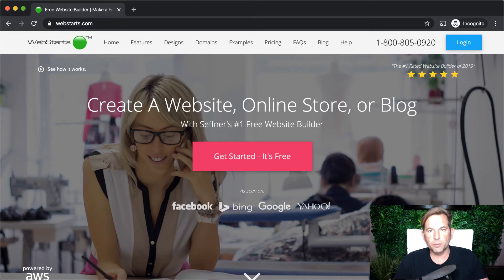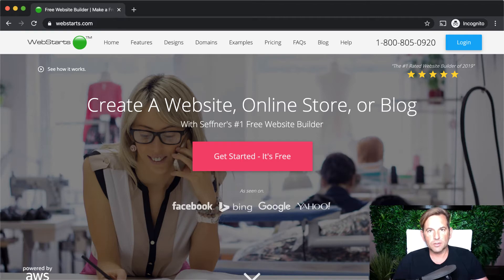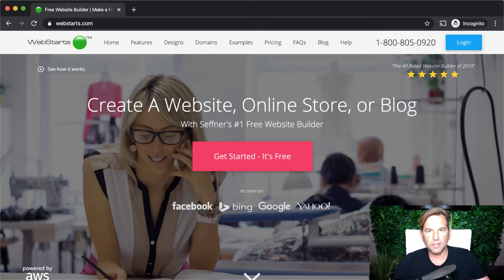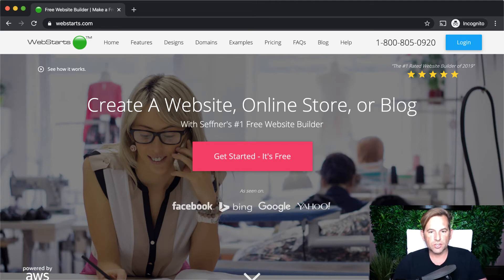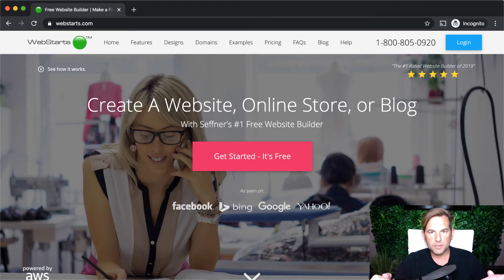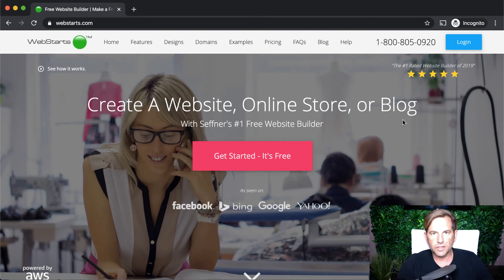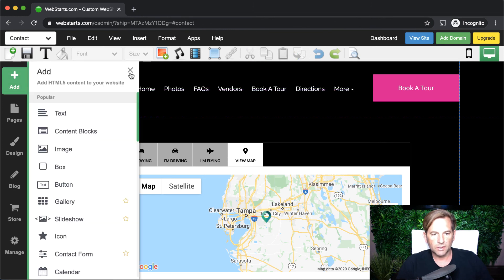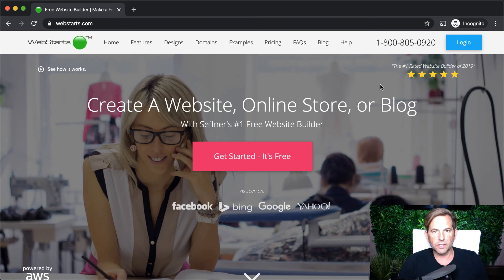How WebStarts Works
In this video you'll learn how is structured and how it works.